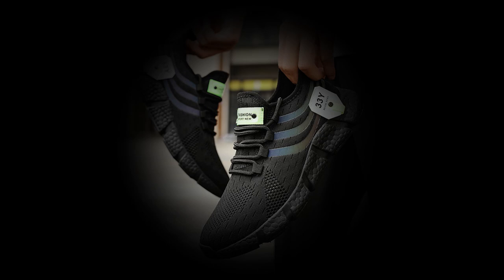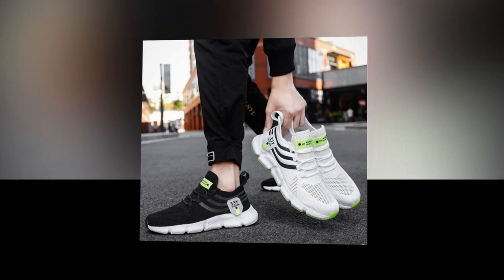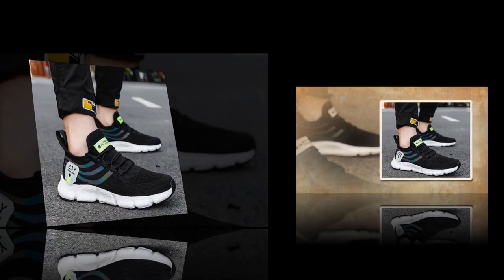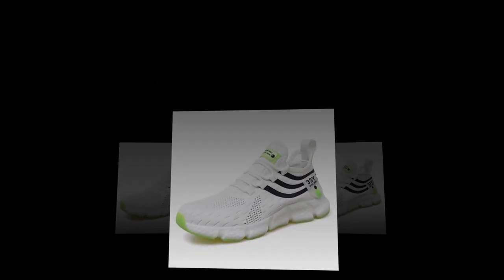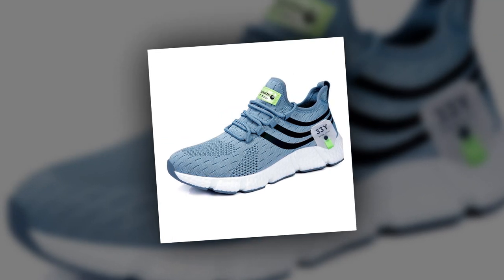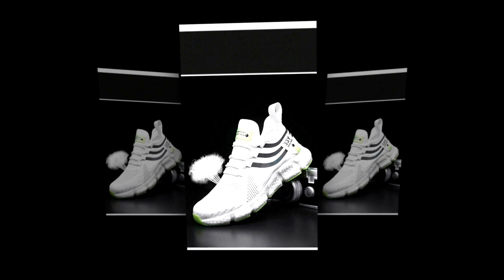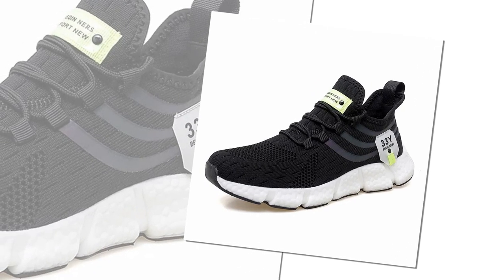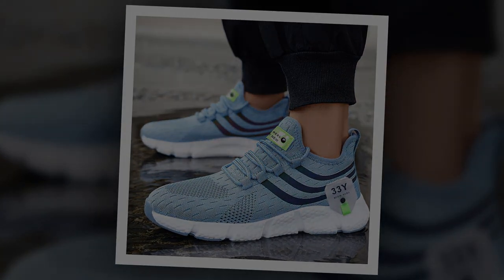The Perfect Blend of Lightweight and Support (BIG RUNNING Men’s Sneakers)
⭐ = Finding a pair of sneakers that offers both lightweight comfort and adequate support can be challenging, but the BIG RUNNING Men’s Breathable Classic Casual Shoes manage to strike the perfect balance. These shoes are designed to be lightweight, making them an ideal choice for anyone who is constantly on the move. The lightweight nature of the shoes reduces the strain on your feet, allowing you to wear them comfortably for extended periods. Despite their light weight, these shoes don’t compromise on support. The EVA insole provides excellent cushioning, ensuring that your feet are well-supported with every step. This is particularly beneficial for those who spend a lot of time walking or standing, as it helps to reduce fatigue and discomfort. The EVA outsole adds to the support, offering a stable base that helps to keep your feet steady on various surfaces. Whether you’re using them for casual wear, exercise, or work, the BIG RUNNING Men’s Breathable Classic Casual Shoes provide the perfect combination of lightweight comfort and reliable support, making them a must-have for anyone looking to enhance their footwear collection.

𝑽𝒊𝒅𝒆 𝑬𝒅𝒊𝒕𝒐𝒓: Abdullah As Sayem.
𝑽𝒐𝒊𝒄𝒆: Yubair Hossain.
𝑺𝒄𝒓𝒊𝒑𝒕: Atiqur Rahman.